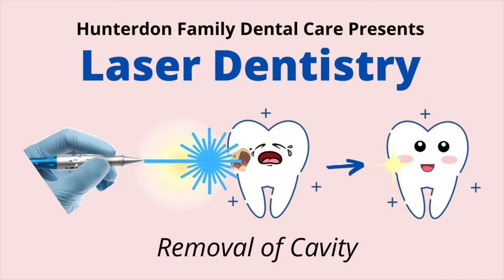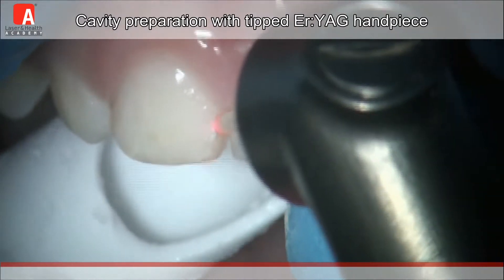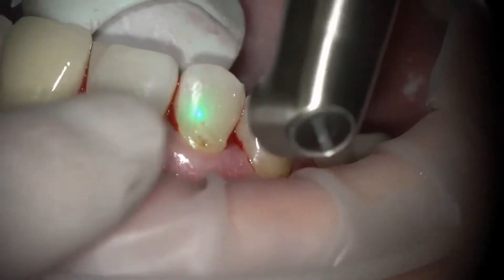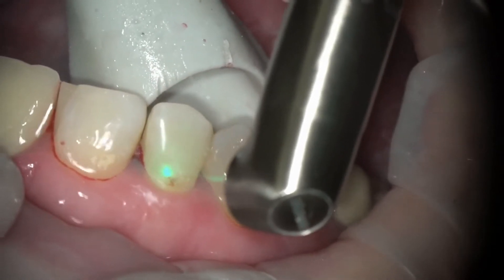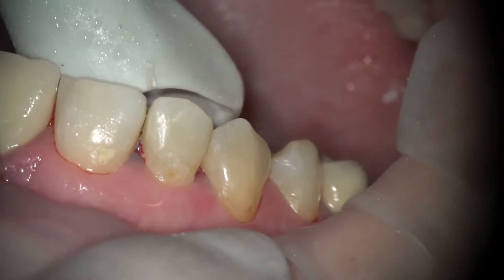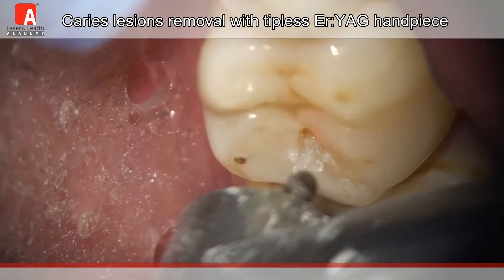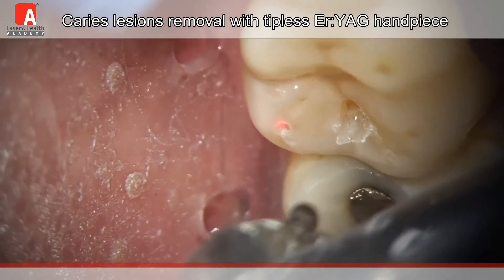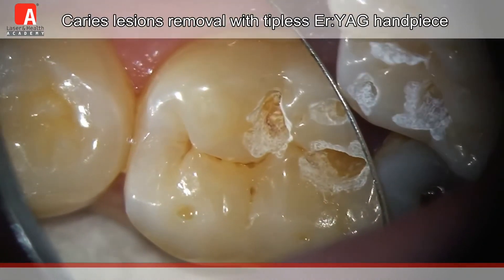Removal of Cavities With Laser Dentistry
This video demonstrates how the new Fotona LightWalker laser can be used in our office to deal with cavities while reducing the need for drills, injections, and pain!